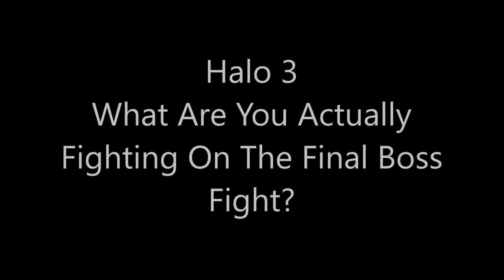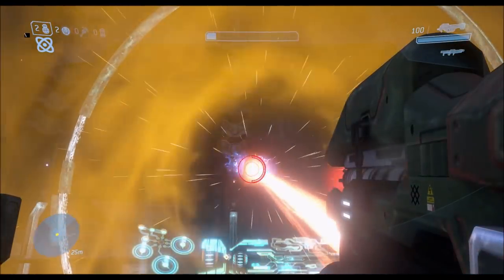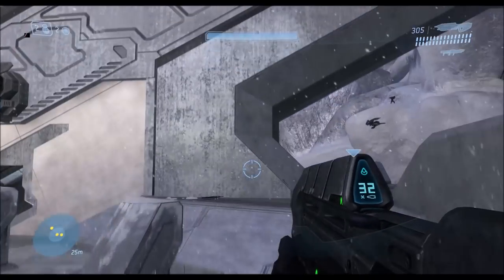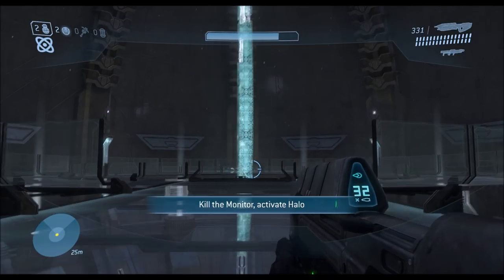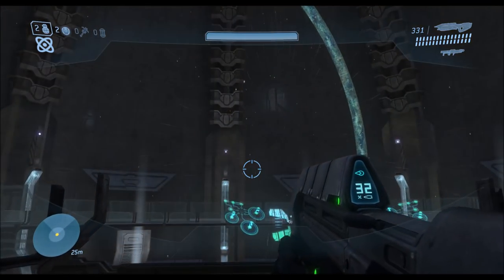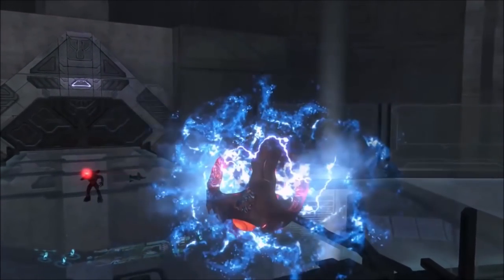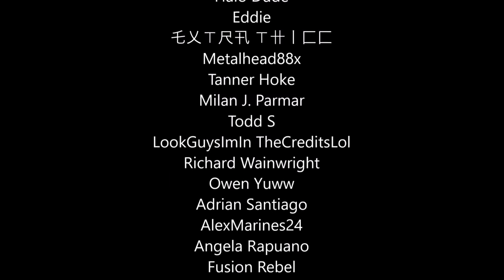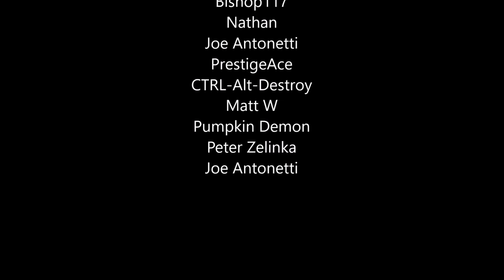Halo 3 - The True Final Boss That You're Actually Fighting Has Been Uncovered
In Halo 3, it's pretty much assumed that the final boss you're fighting is 343 Guilty Spark. But the real boss you're fighting is actually something quite different. Let's take a look and uncover the true final boss of Halo 3!